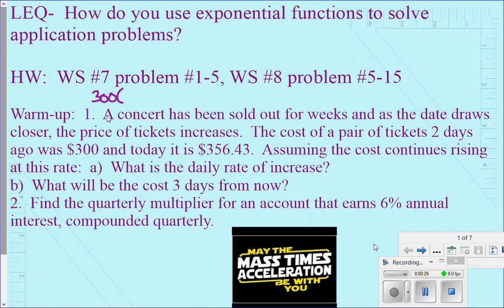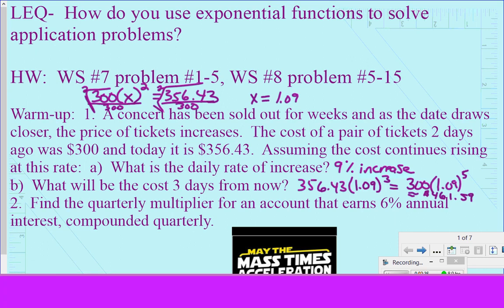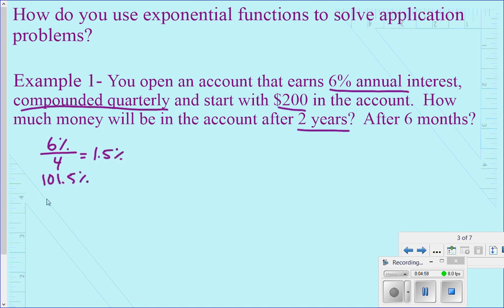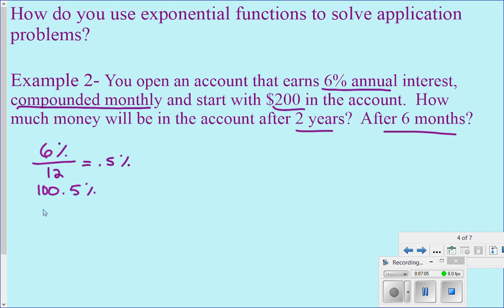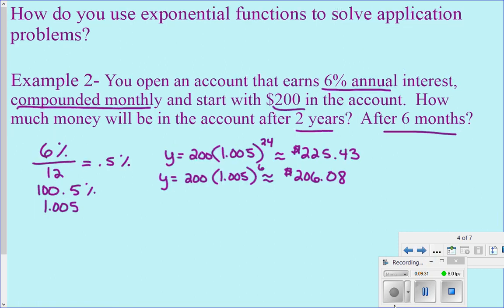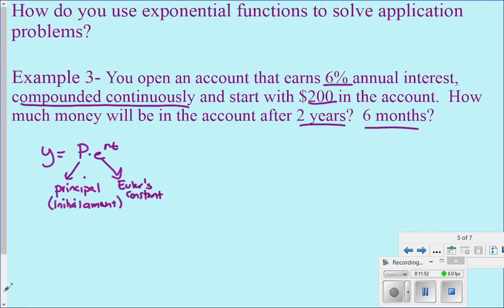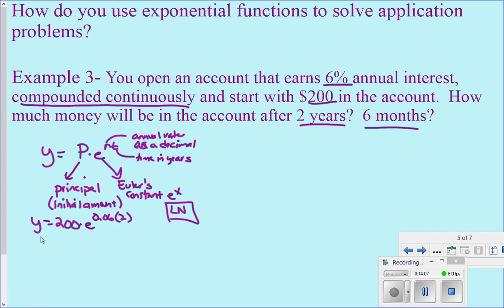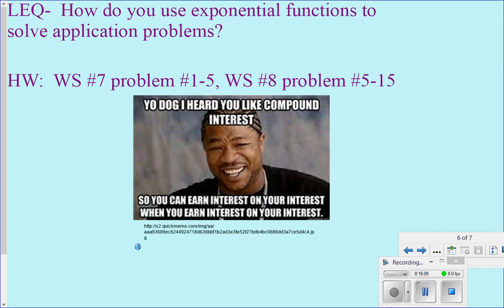Unit 7 day 12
Algebra 2
More exponential applications
Half life
Compounded continuously